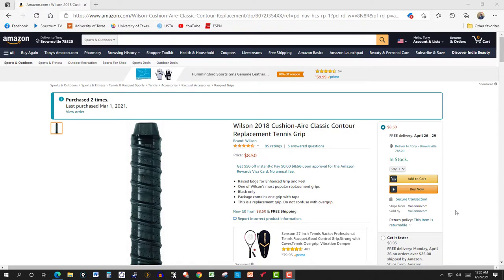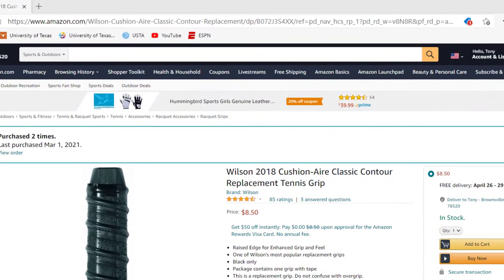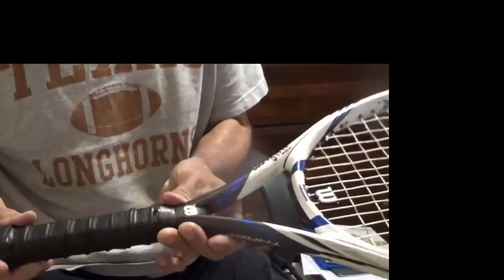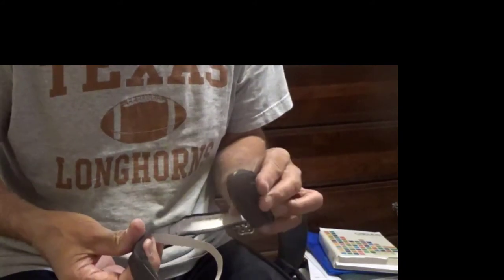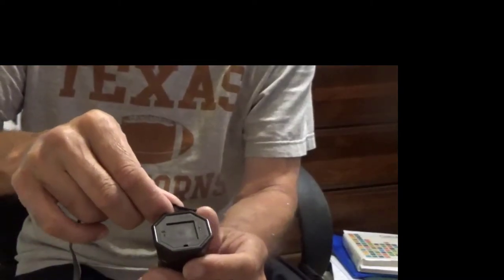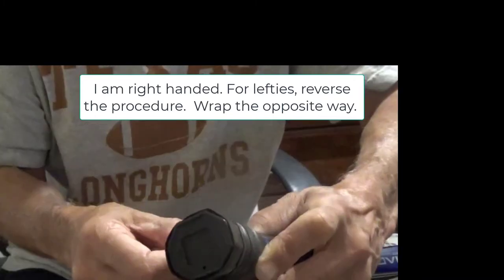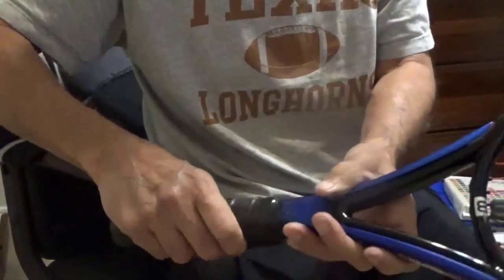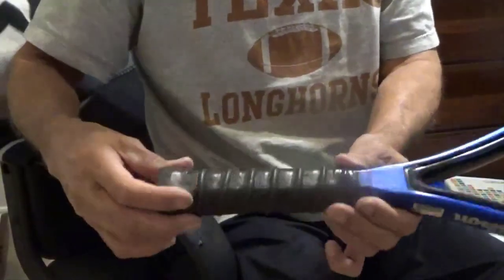Review/Install of Wilson Cushion-Aire Classic Contour Replacement Tennis Grip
This is a short video on a review and demo installation on a Wilson replacement tennis grip.